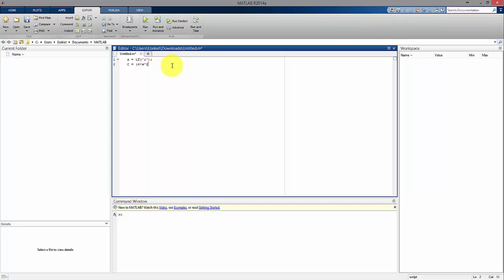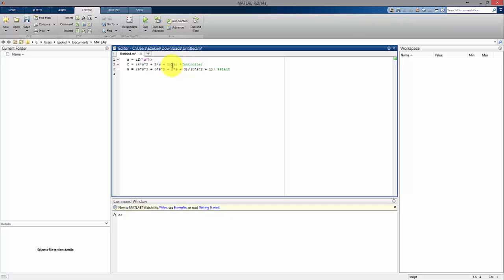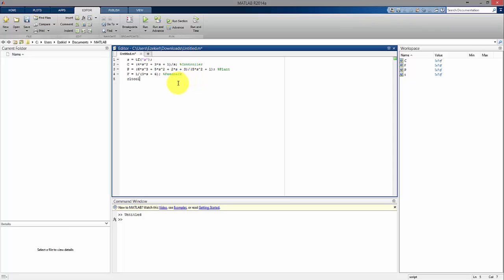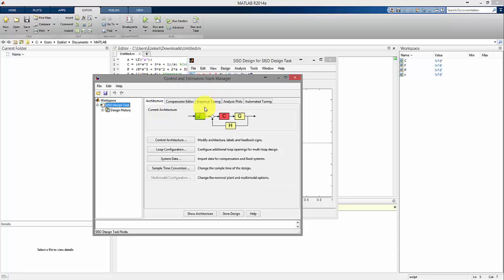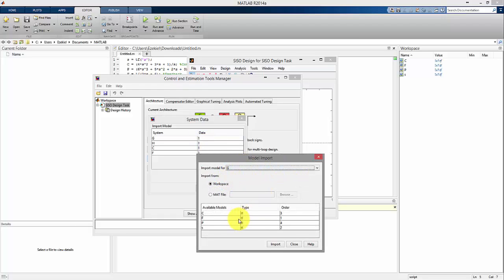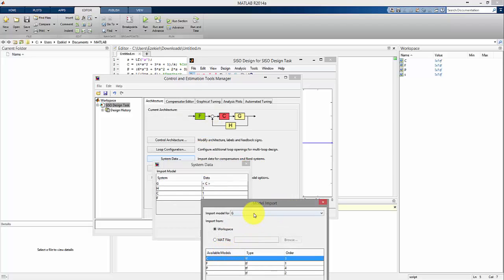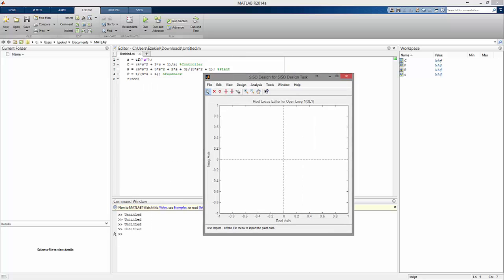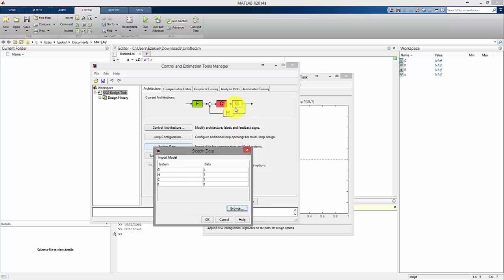1st Tutorial Gist